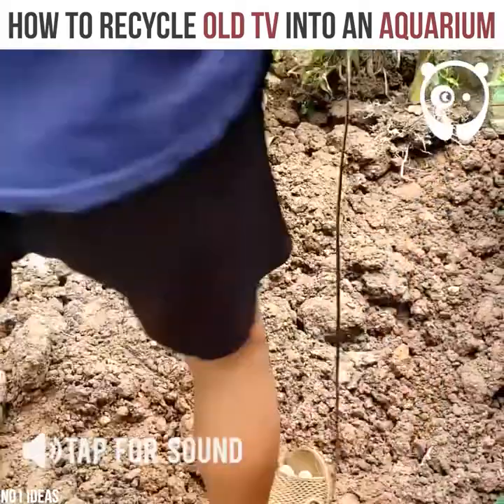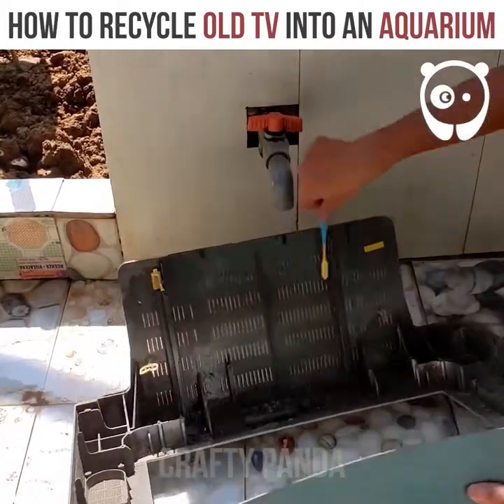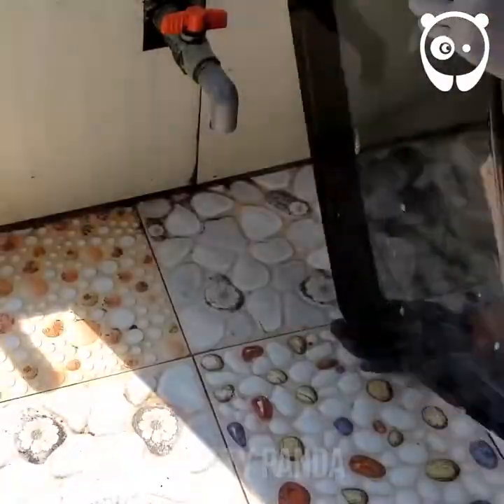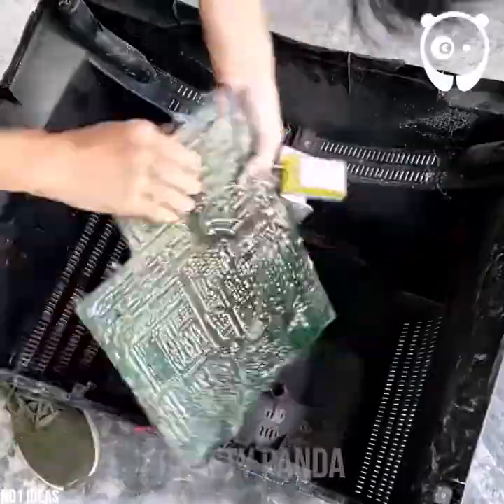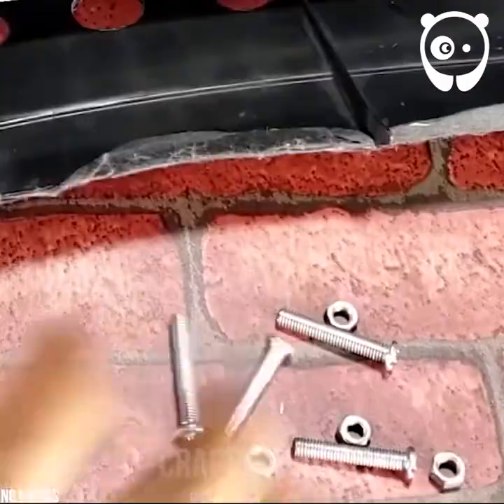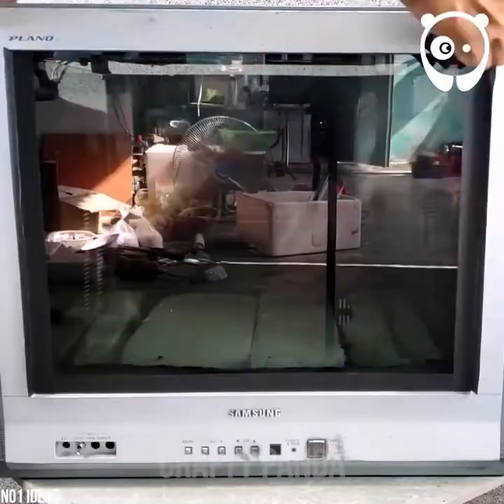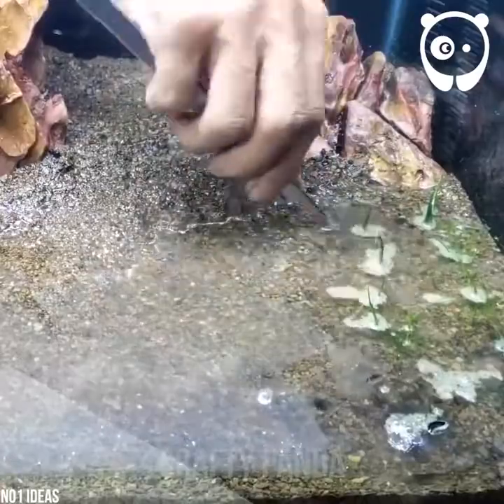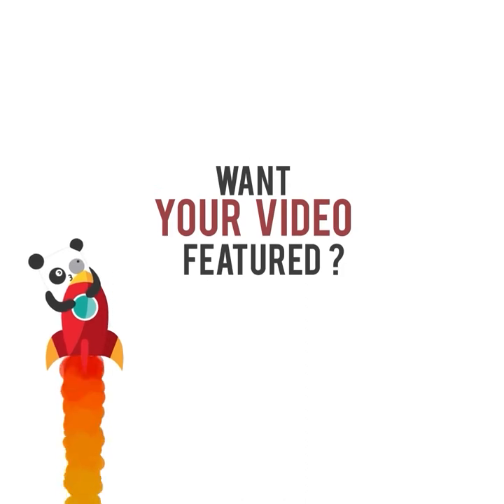How to recycle old TV into an Aquarium